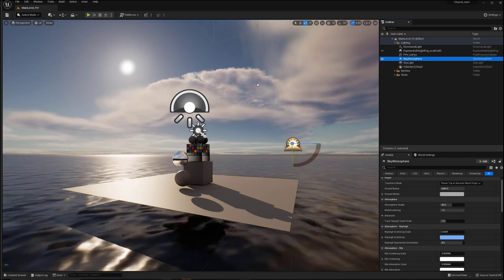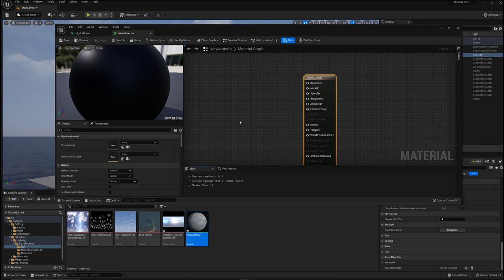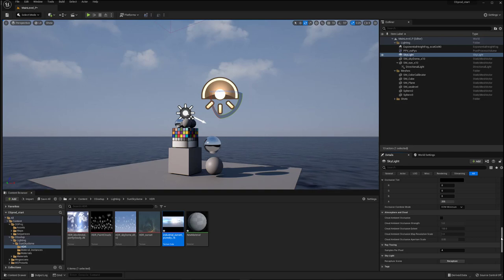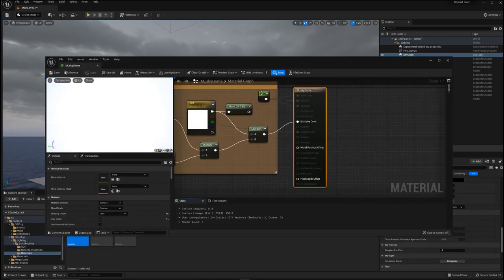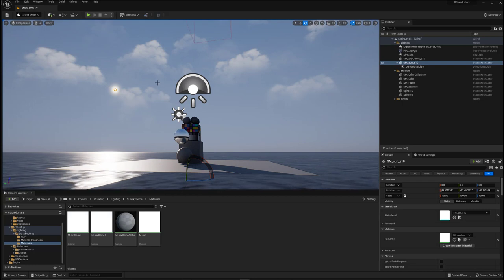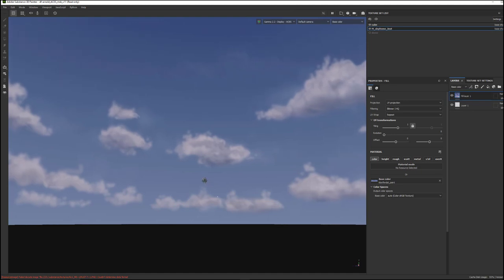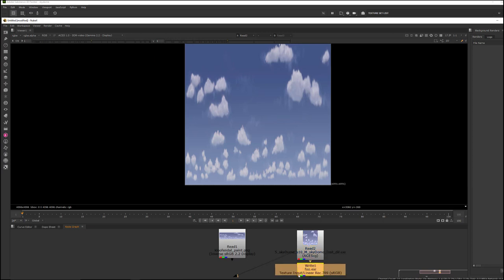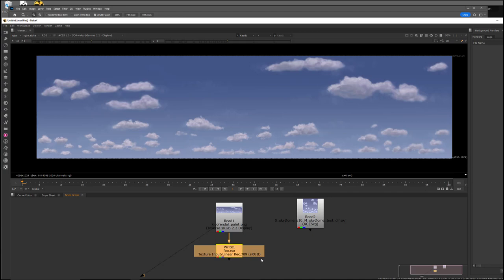Painting The Sky: Creating Artist Driven HDR 360 Panoramic Sky Domes in UE5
In this first video in a series on sun and sky lighting, we look at how to create skydomes (also known as a skybox) in Unreal Engine, both from HDR photography as well as hand-painted matte paintings, as well as how to create a sun object, using both as emissive surfaces to illuminate the scene with Lumen GI. In addition to artistic control, this approach has the added benefit of allowing you to separate the direct and indirect light into separate render passes for compositing in a fully animated virtual production.

In addition to Unreal, the video also discusses strategies for creating the skydome and sun in Maya, painting the dome in Substance Painter, and converting aspect ratio and color spaces in Nuke.

Chapters
0:00 Overview: Sky atmosphere and clouds vs skydomes
2:43 Skydome material settings
5:29 Skydome material instance
7:38 Skydome material nodes
9:27 Sun mesh rotation axis & light parenting
11:08 Painting a skydome
12:34 Aspect ratio
13:36 Dome UVs in Maya
14:32 Color spaces